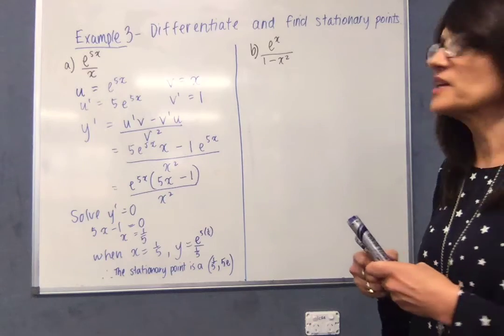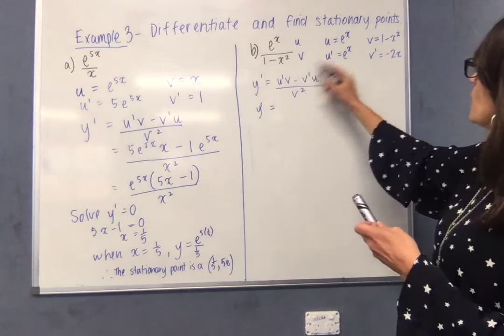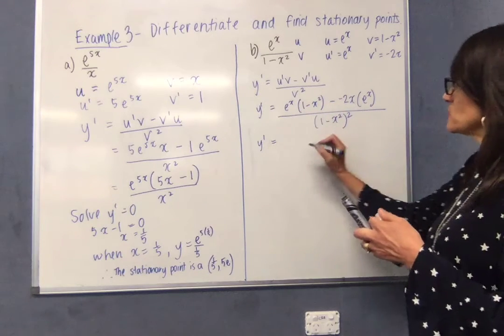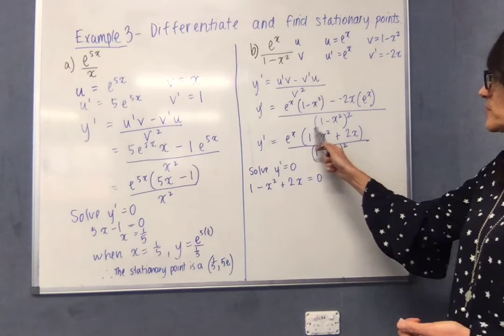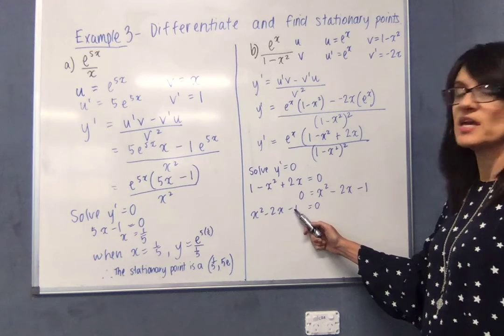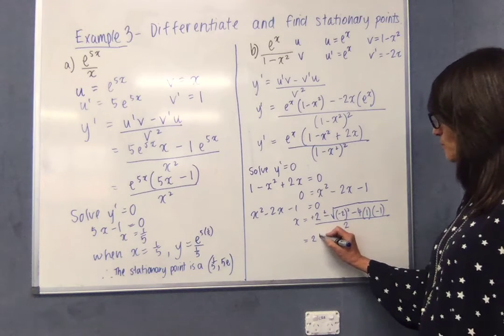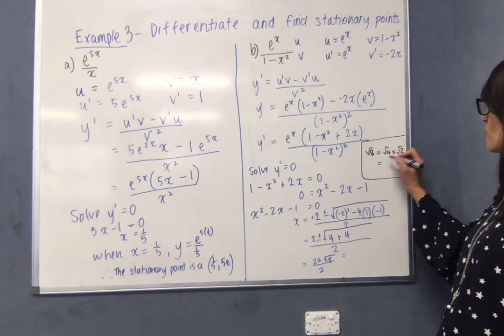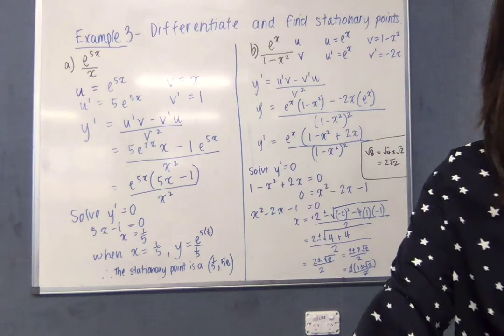Differentiating Exponential Functions Example 3b